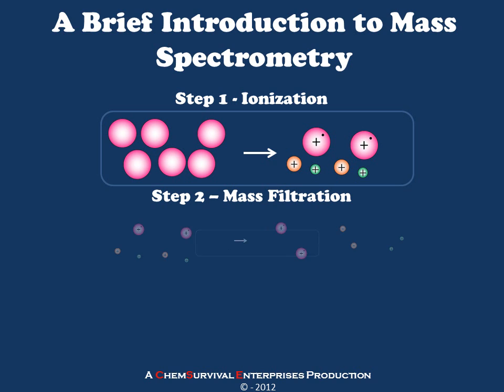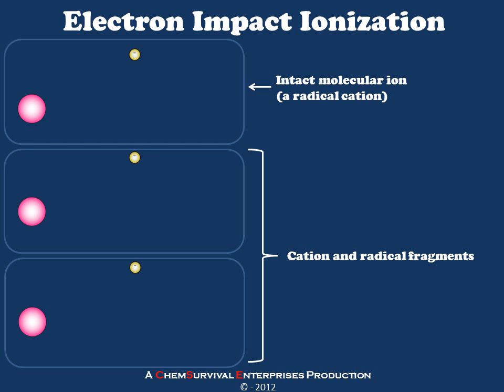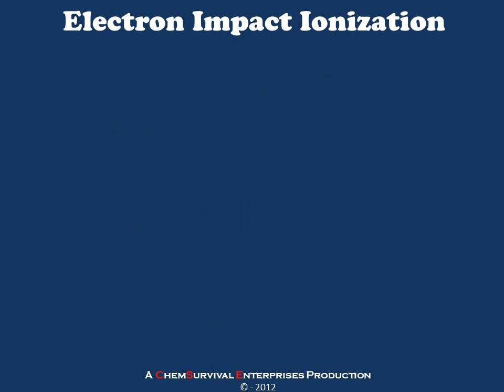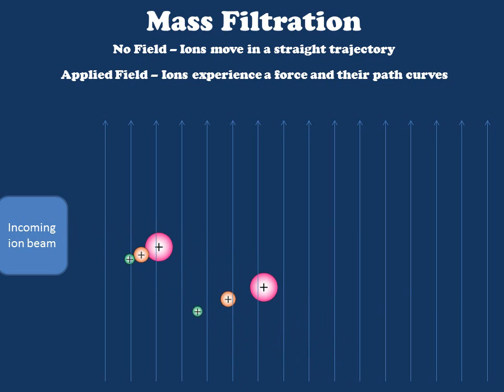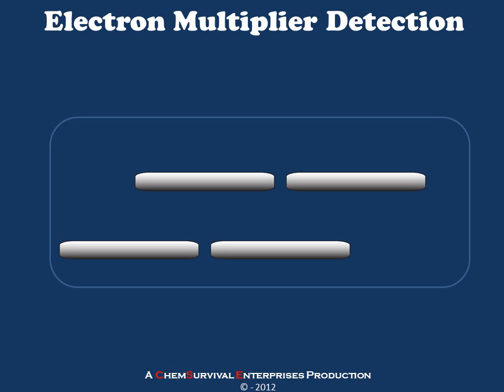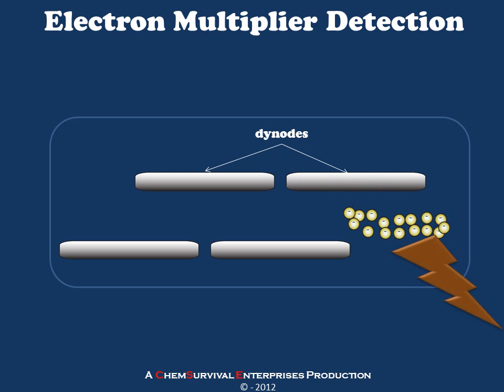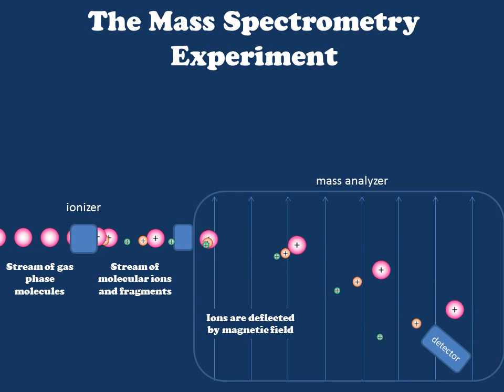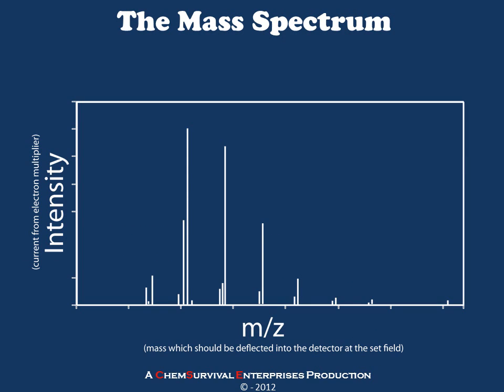A Brief Introduction to Mass Spectrometry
A brief overview of a simple EI-mode mass spectrometry experiment.